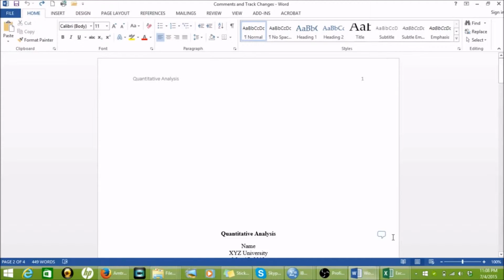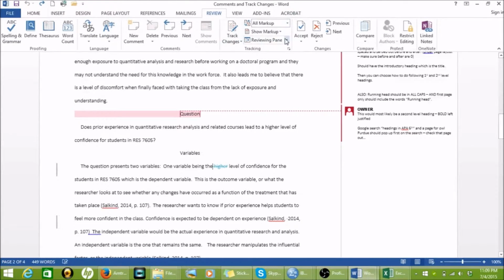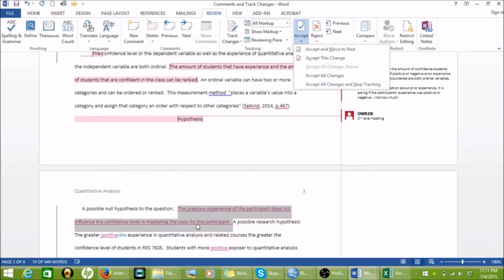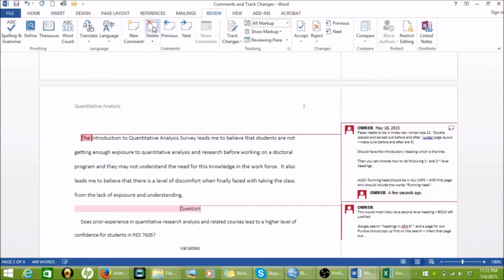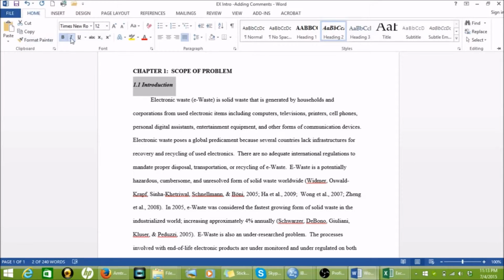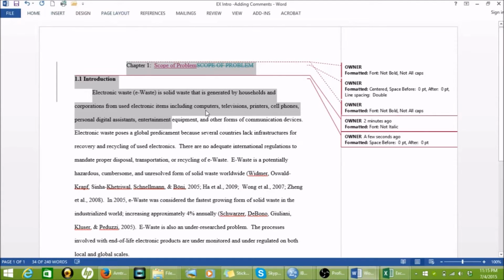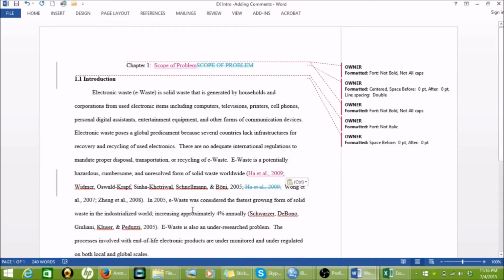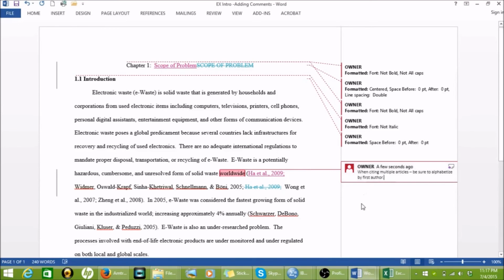Track Changes & Comments in Word